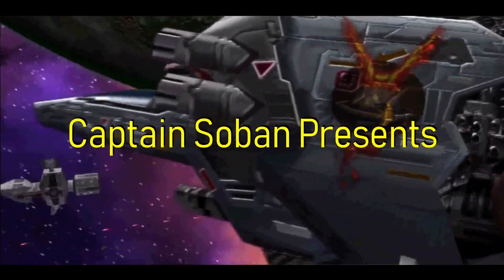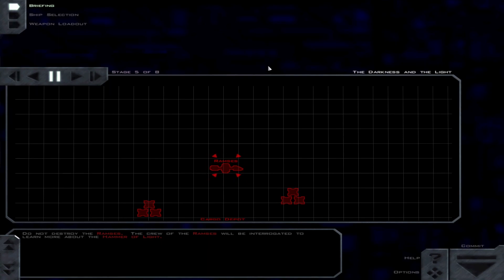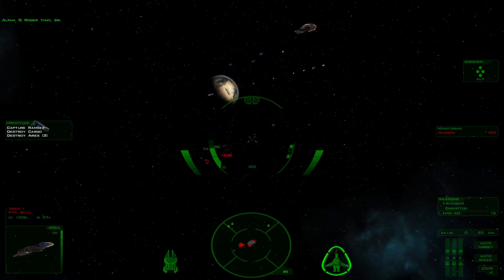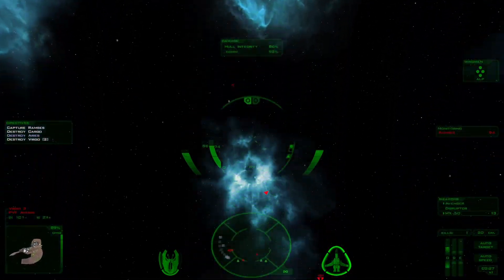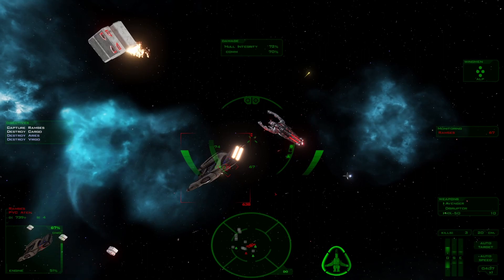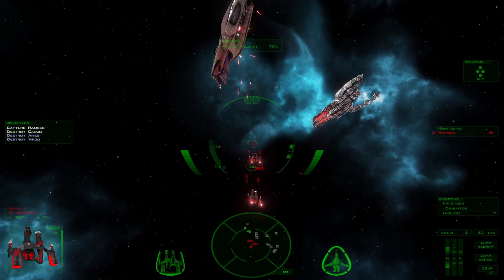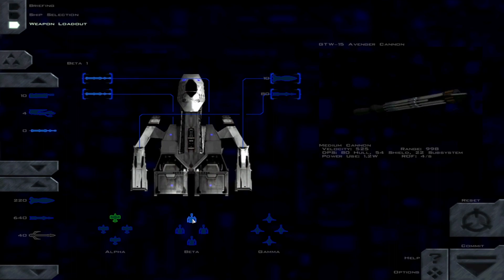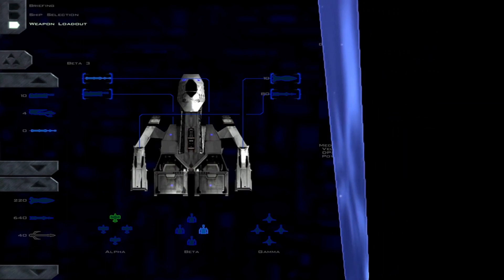Capturing the Ramses! | Free Space Open The Great War | Mission 9 E07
After figuring out that the HOL have shields, its time to capture one of thier cruisers and interigate them to figure out how they got our technology so quickly!

Link to Hard Light Productions (The ones responsible for the Free Space Open Software)